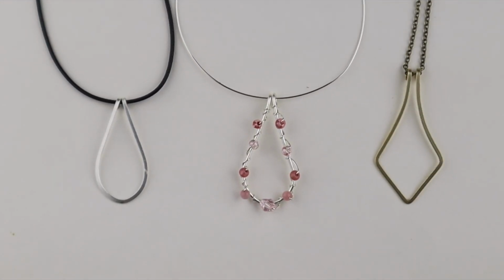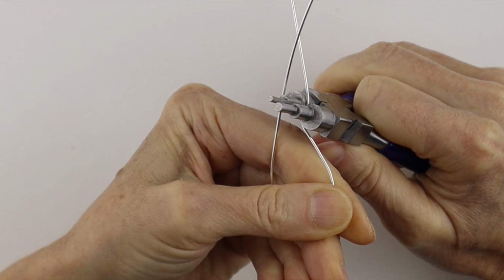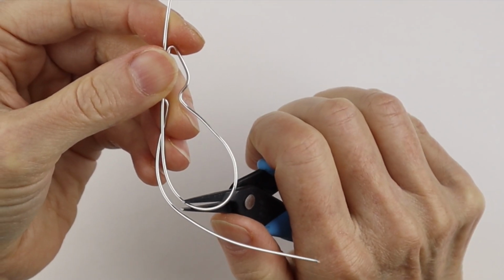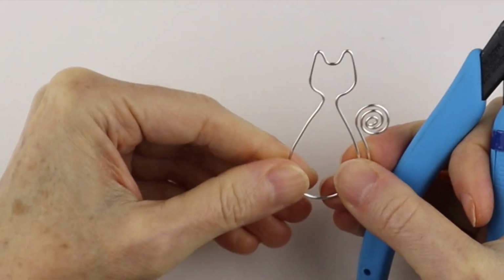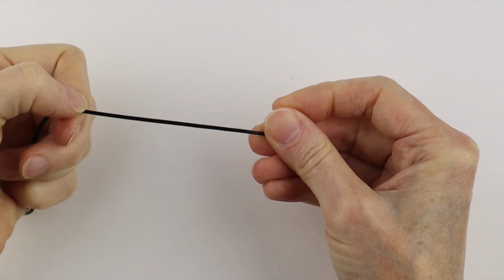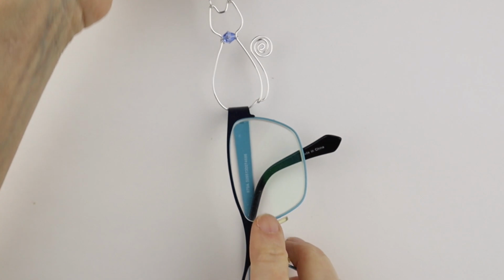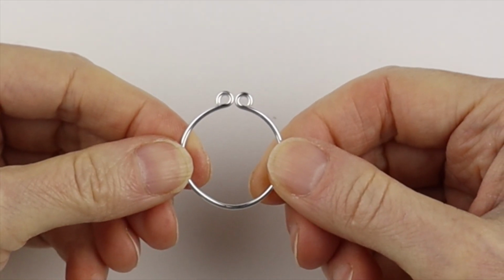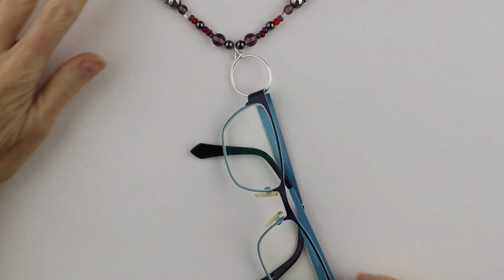DIY Glasses Holder Pendant Tutorial